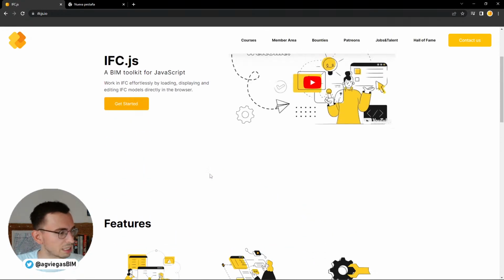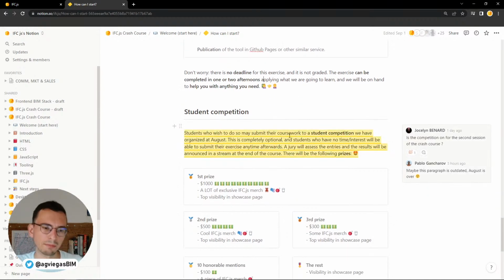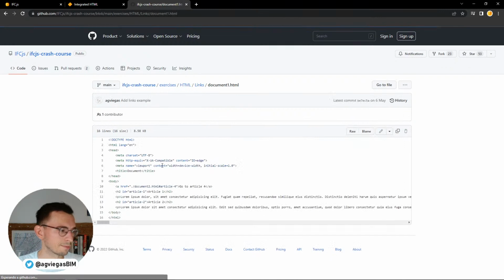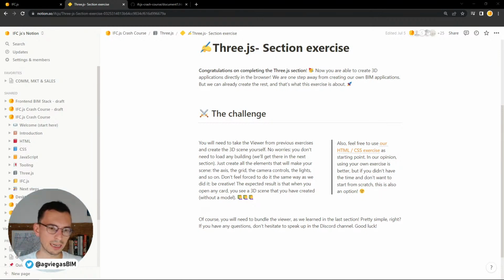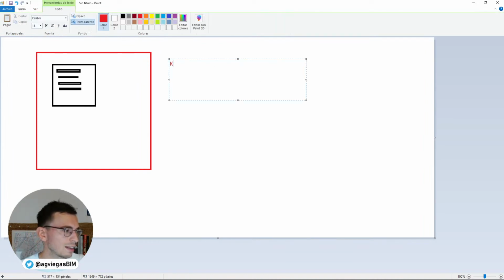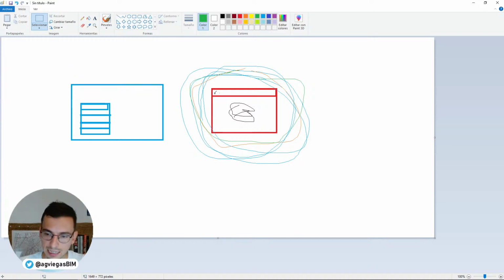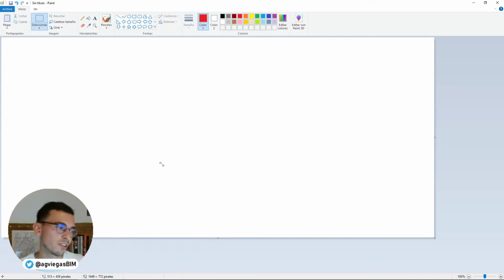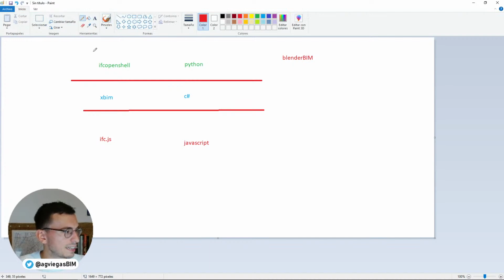IFC.js crash course STARTS 🚀🚀🚀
Welcome to the start of the IFC.js crash course! 💛 The start of your journey as a BIM software developer.